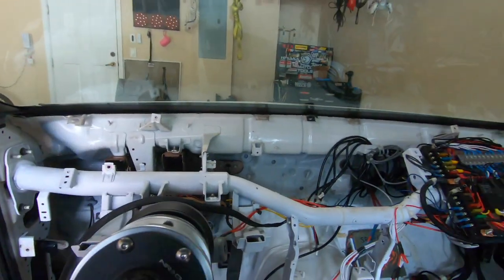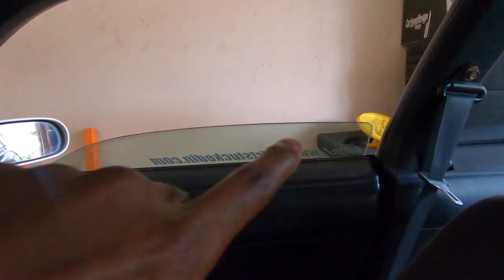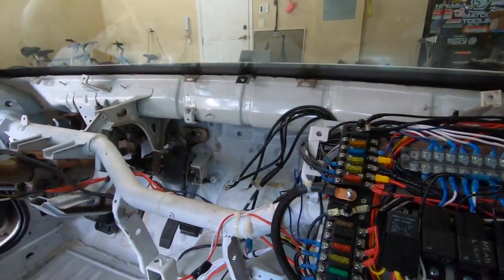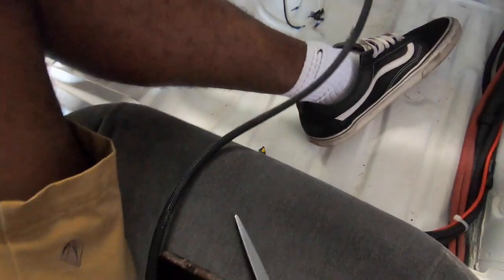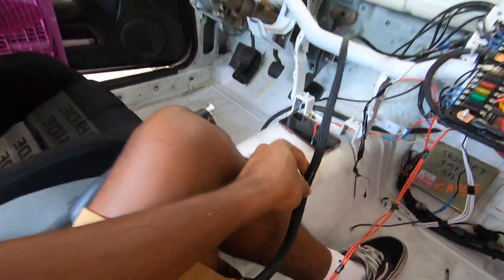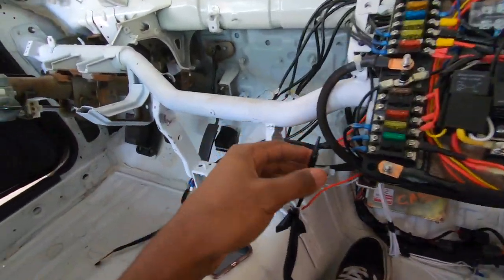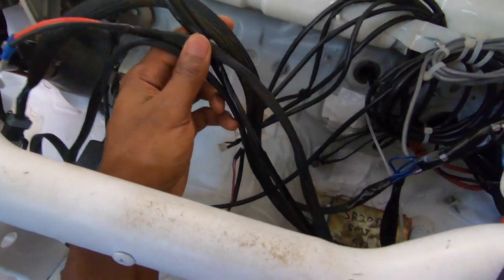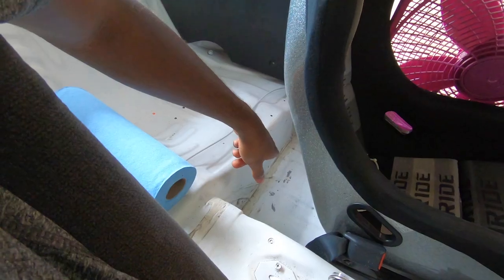Organizing My Wiring + Real Bride Zeta III Bucket Seat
You heard right, the SR has rod knock but I’m gonna have that fixed real soon. I already had the motor ready to come out, just waiting on the hoist from Kapel. Other updates, I’m reverting back to clutch style fan, installing a water cooling system, purchased an authentic bride zeta III, and cleaned up some of my wiring!! Once I get the hoist this weekend I’ll film some more for you guys !!